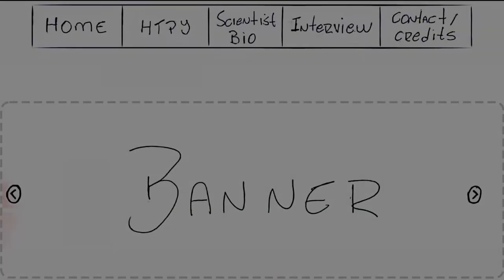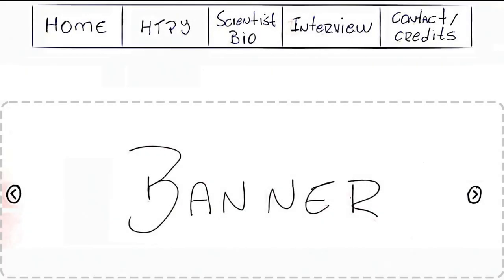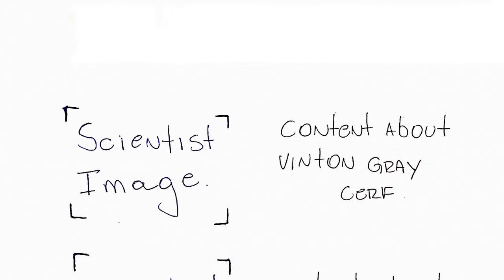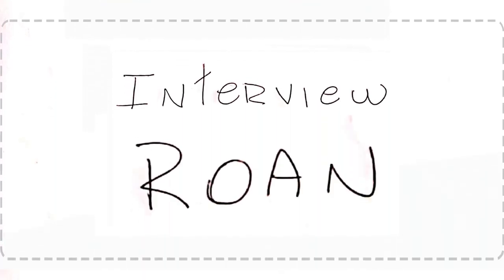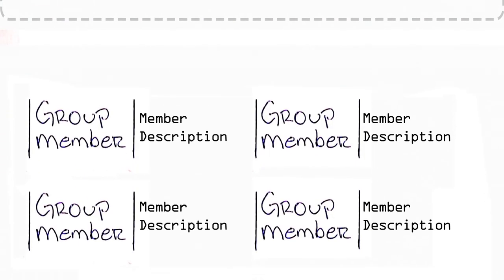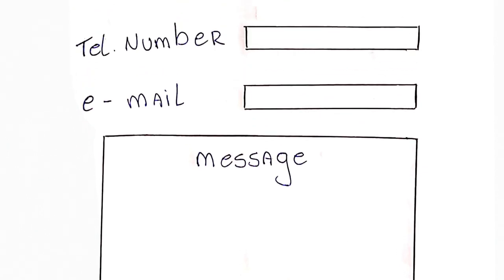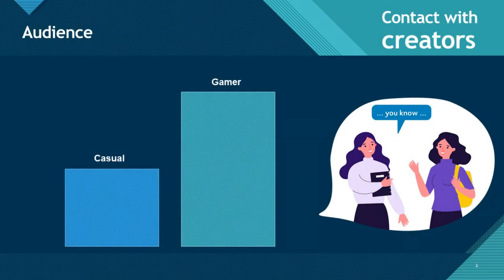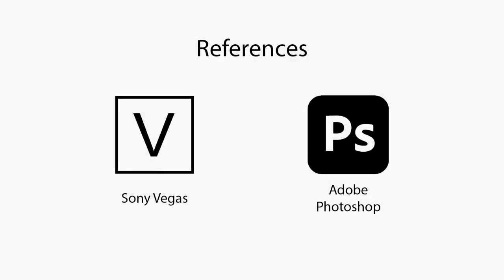Group 1 - Web Helpers. Sketch of prototype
Presentation of Group 1 - Web Helpers
Members of group:
Cauê Veríssimo
Guilherme Parreira
João Victor Zanello
Luan Zorgetto